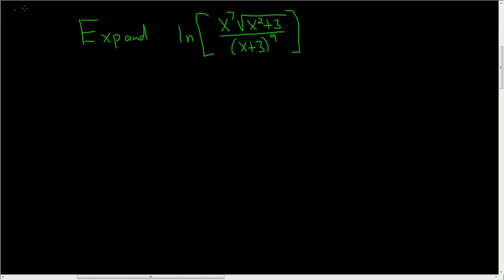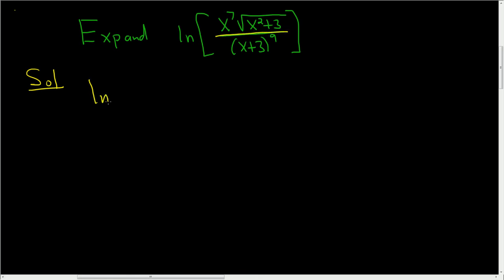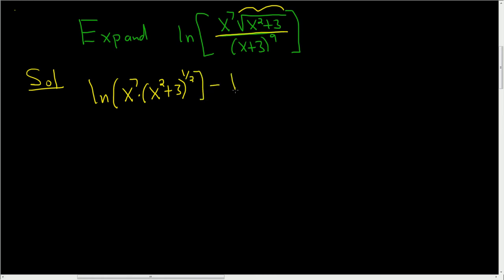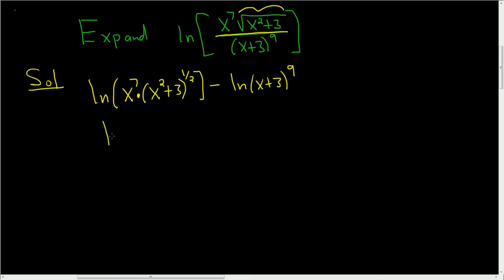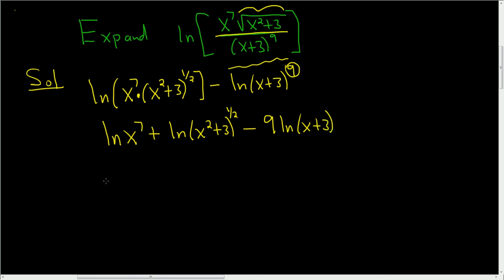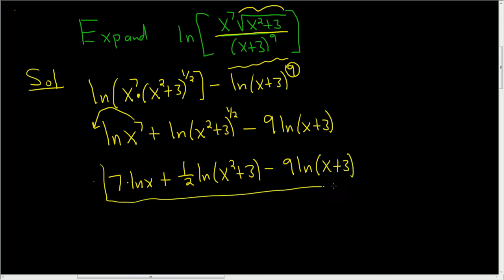Expand the Logarithmic Expression ln(x^7 sqrt(x^2 +3)/(x + 3)^9) using the Properties of Logs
Expand the Logarithmic Expression ln(x^7 sqrt(x^2 +3)/(x + 3)^9)